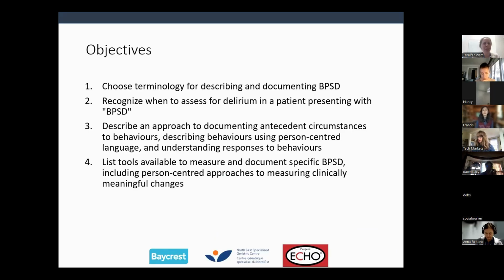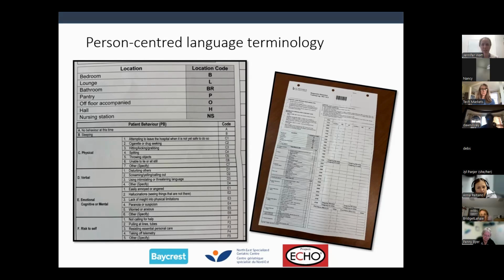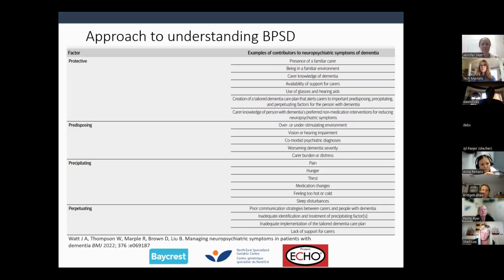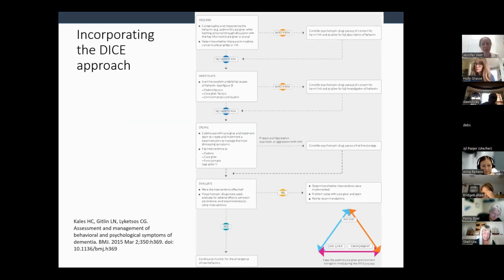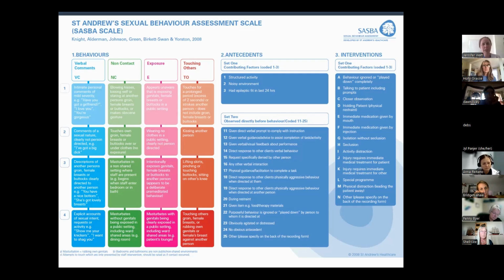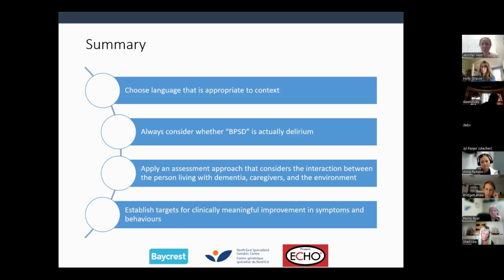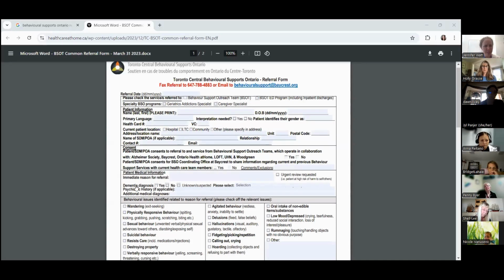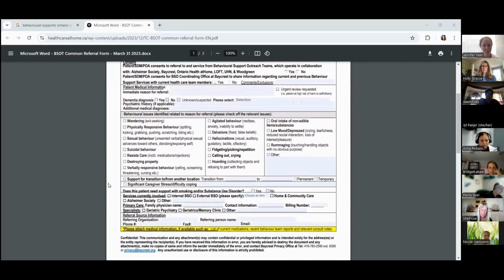National ECHO Fall 2024: Assessment of BPSD (Session 2)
In this talk, Dr. Jennifer Watt talks about:
1. choosing terminology for describing and documenting BPSD;
2. Recognizing when to assess for delirium in a patient presenting with "BPSD";
3. Describing an approach to documenting antecedent circumstances to behaviours, describing behaviours using person-centred language, and understanding responses to behaviours, and;
4. Listing tools available to measure and document specific BPSD, including person-centred approaches to measuring clinically meaningful changes.